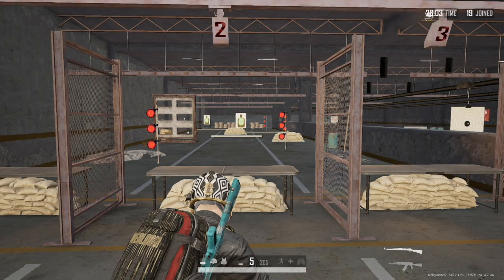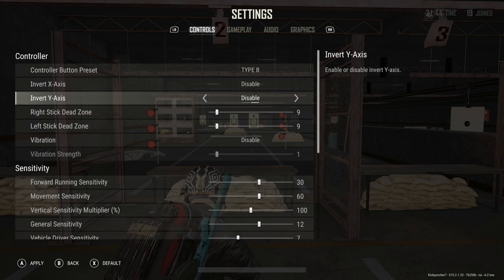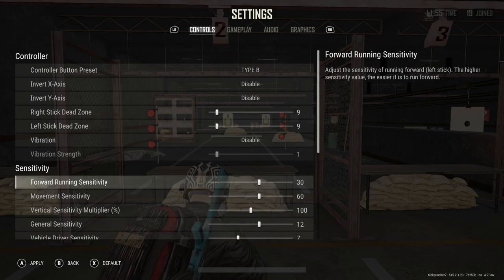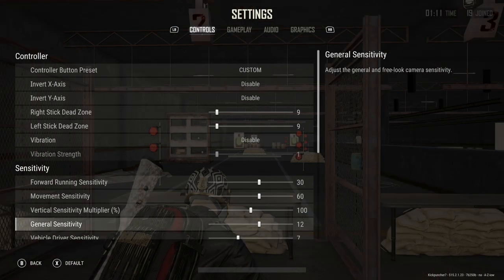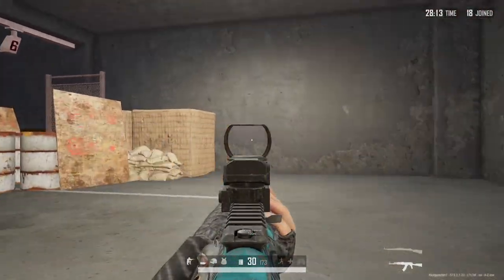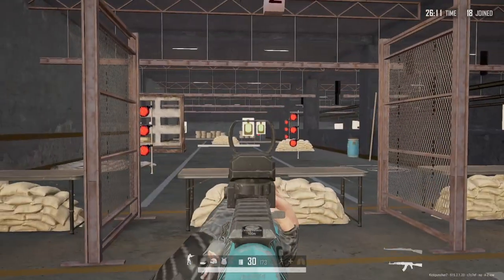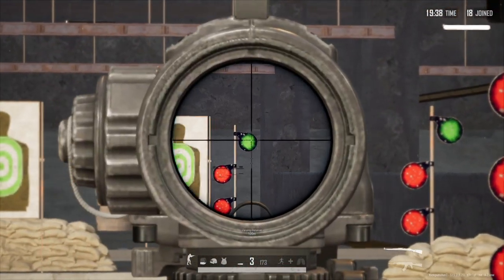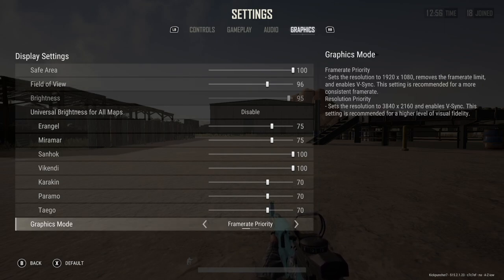PUBG Console | "Best" Controller Settings in 2022 (Explained)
In this video I go over what each sensitivity setting does for PUBG on Console (Xbox, PlayStation, Stadia). This is primarily aimed at new players or players struggling with their aim and looking to get better.

I play on Xbox Series X and use and Elite Series 2 controller

You can support me for free by adding my creator code (Kickpuncher7) to your PUBG account:

Album: High at the Planetarium
Title:
1. Path Less Traveled
2. Radiant Vibes
3. Star Searcher
4. Gone
5. Floating Soul